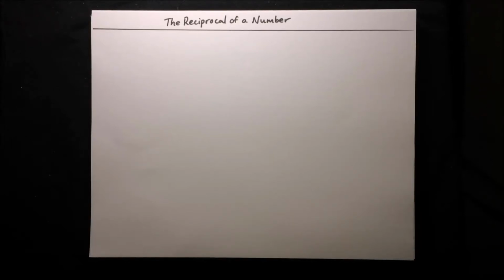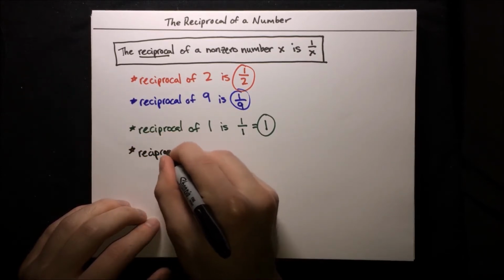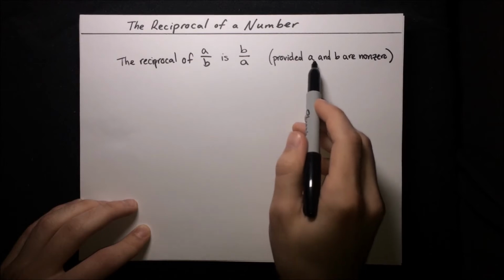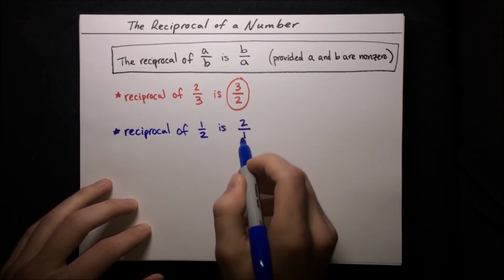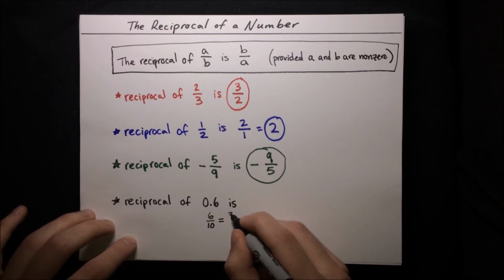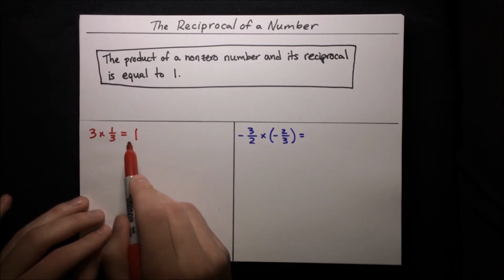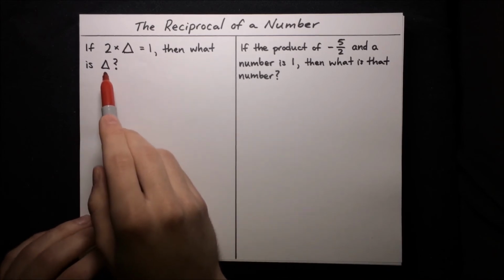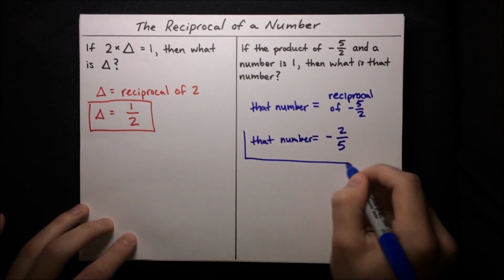The Reciprocal of a Number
By MathAcademy.com. This video will teach you how to compute the reciprocal of a number. Produced and narrated by Justin Skycak in 2019.